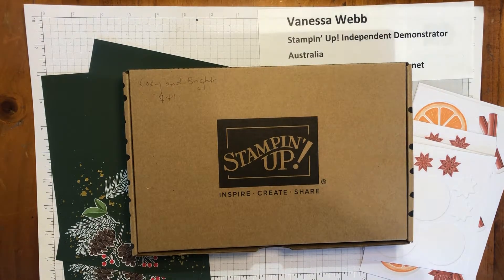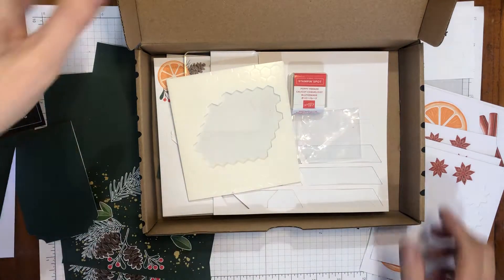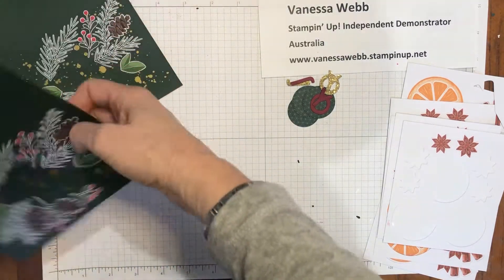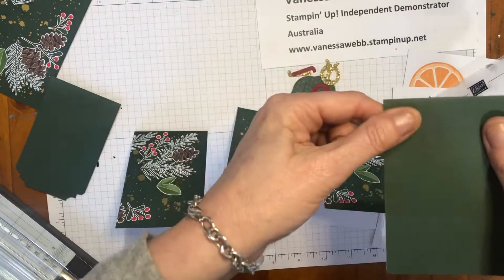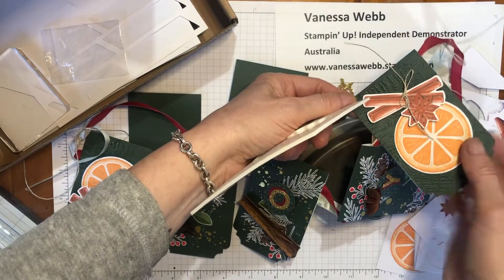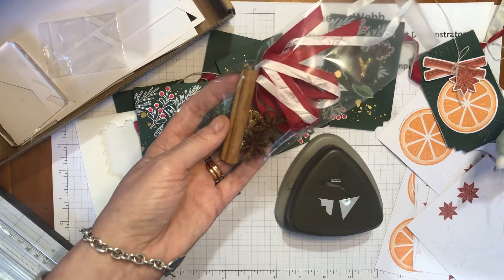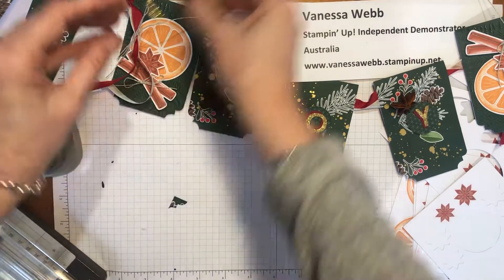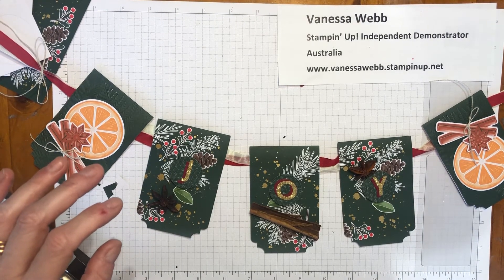Create a Festive Banner for the Holidays using the Cosy and Bright Card Kit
In this video I’ll share how I created a Festive Banner using the ingredients from the Cosy and Bright Card Making Kit. You can order this Kit through my Online Store - click on any image below to browse and shop and have fun creating your own cards and banners too!
Supplies
• Soft Sea Foam 3/8" (1 Cm) Seam Binding Ribbon [159680] $14.00
• Real Red & Garden Green 3/8" (1 Cm) Ribbon Combo Pack [159577] $13.25
• Glimmer 12" X 12" (30.5 X 30.5 Cm) Specialty Paper [159537] $17.50
• Lights Aglow 6" X 6" (15.2 X 15.2 Cm) Specialty Designer Series Paper [159535] $27.00
• Hot Glue Gun ——
• Star Anise and Cinnamon Quills ——